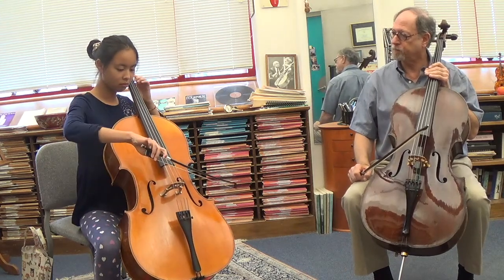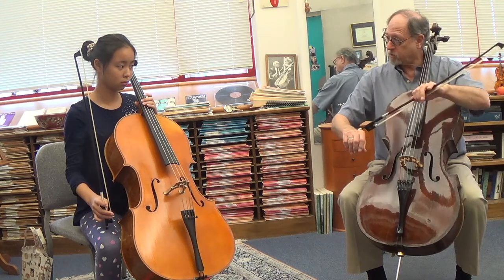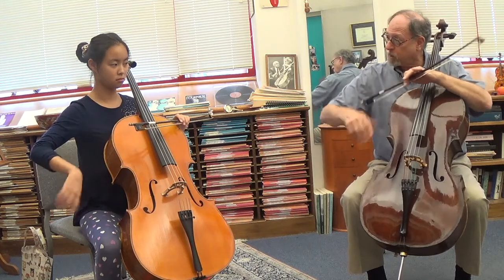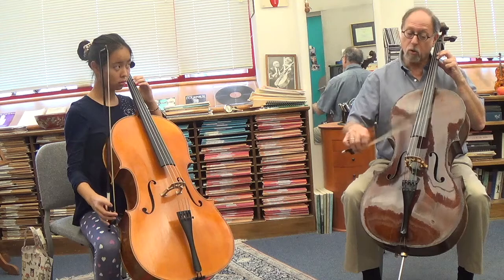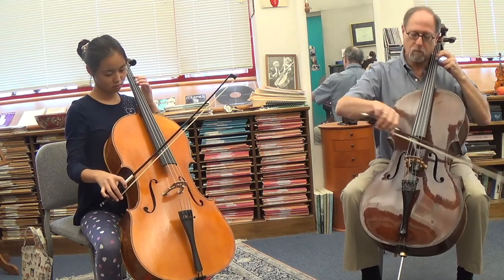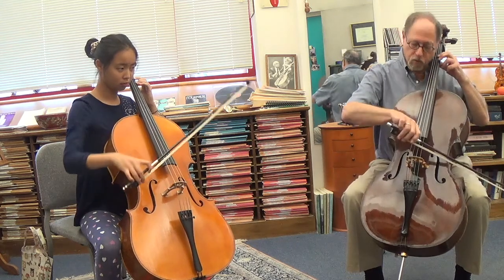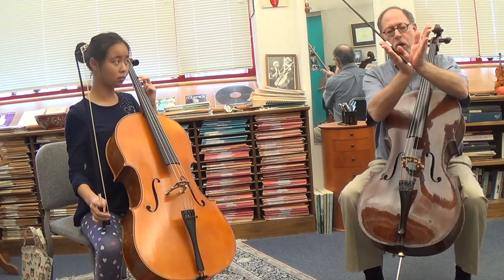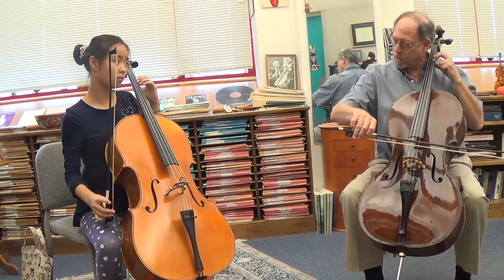Feuillard Blog 10 3 No 32 Sautille 1